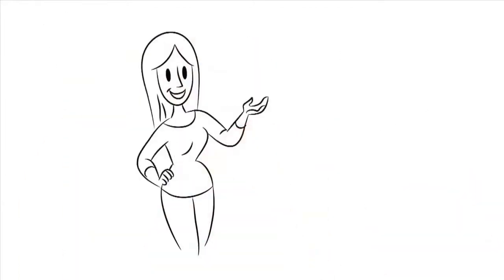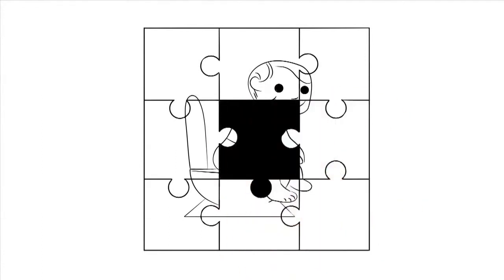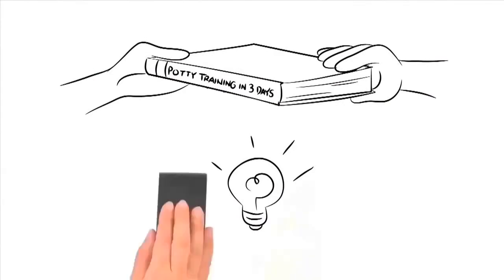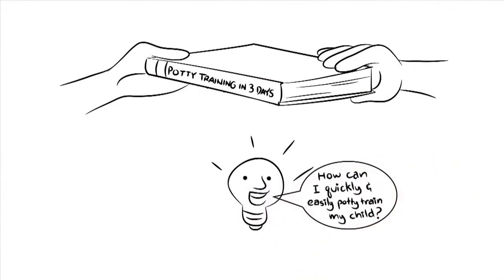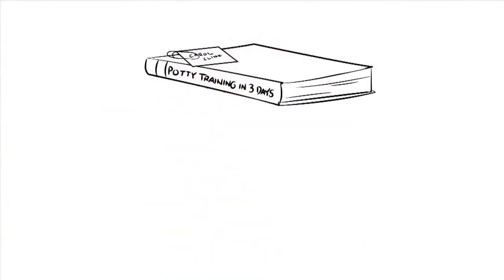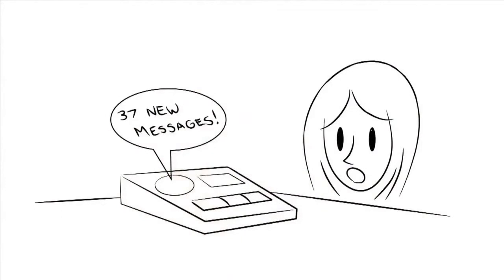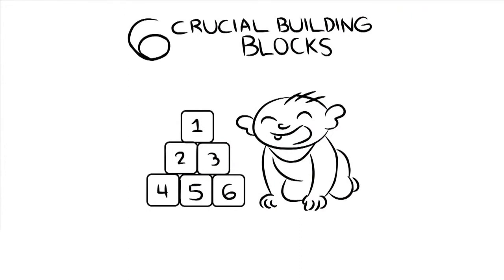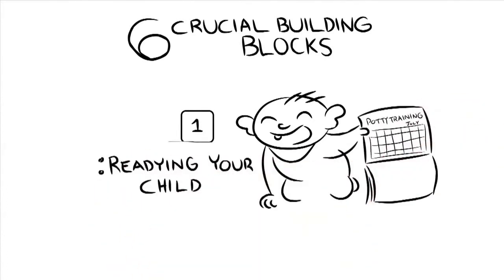Potty Training 2 Year Old Boy - Easy Potty Training Tips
to Get Full Details for learn the FASTEST way to Potty Train your child in JUST 1-3 Days!